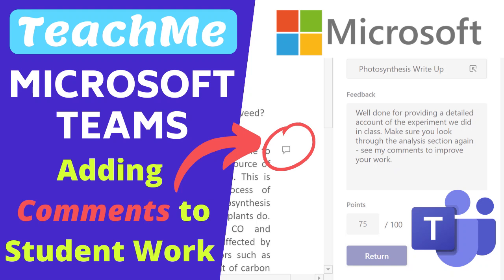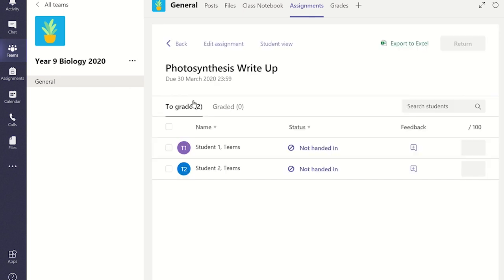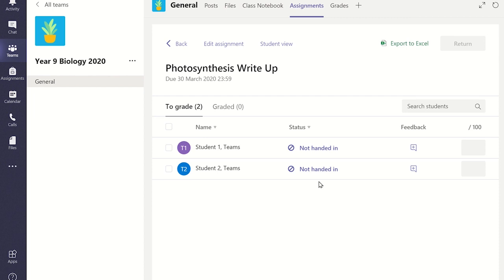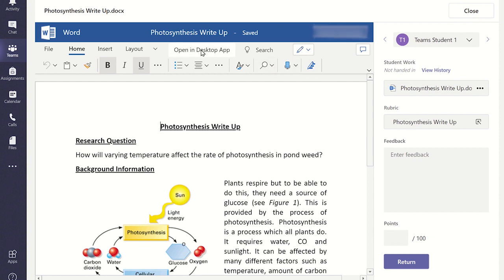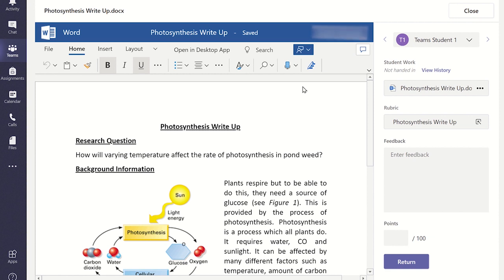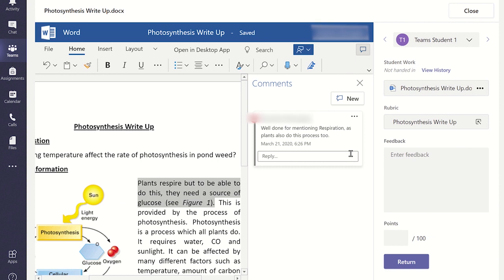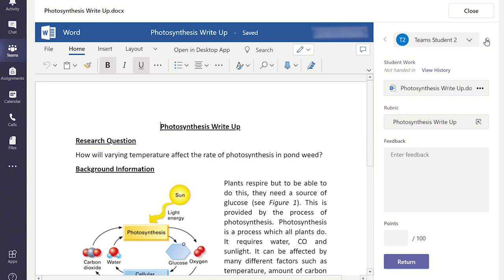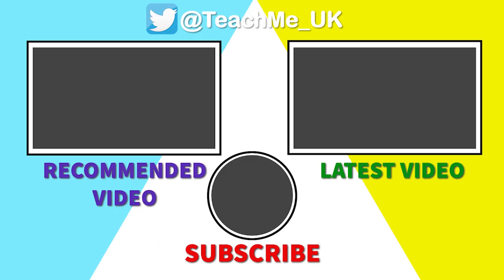Grading Assignments in Microsoft Teams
This video tutorial shows you how to add comments to student work in Microsoft Teams. This video shows a step-by-step guide on how you can insert comments in a Word file. It will also show you how to provide overall feedback for an assignment set on Teams and how to grade assignments in Microsoft Teams.

⏱TIMESTAMPS⏱
0:00 How to add comments to student work in Microsoft Teams - Intro
0:14 How to open a class' work in Teams
0:32 Checking the status of student work
1:05 How to view student work in Teams
1:59 Adding comments to student work
2:48 Giving feedback to students
3:04 Assigning marks or points to work
3:13 How to review the next student
3:40 How to return work to students

If you find this video tutorial on Microsoft Teams grading assignments helpful, please give it a 'Like', subscribe to the TeachMe channel and click on the notification bell so you know when more useful videos are released to help enhance your Teaching and Learning.